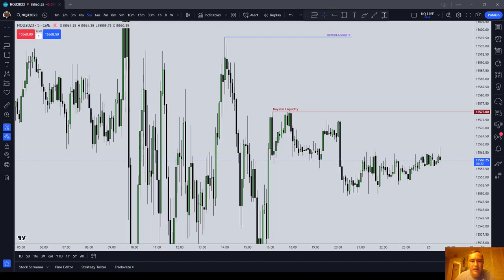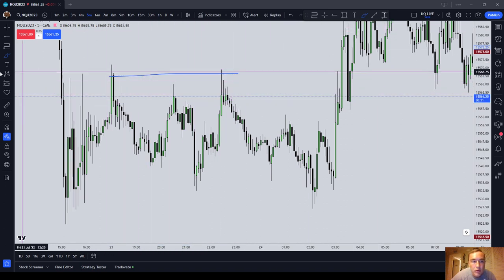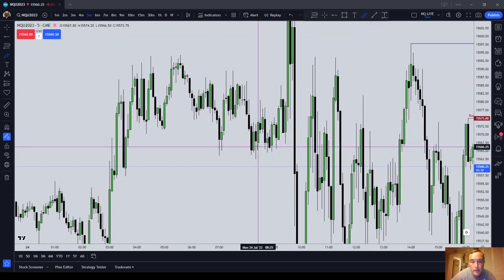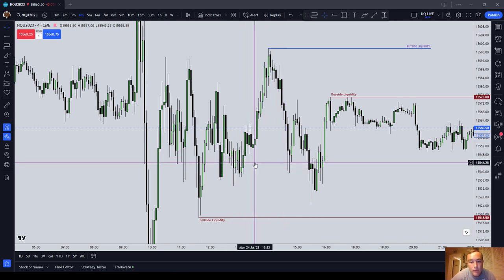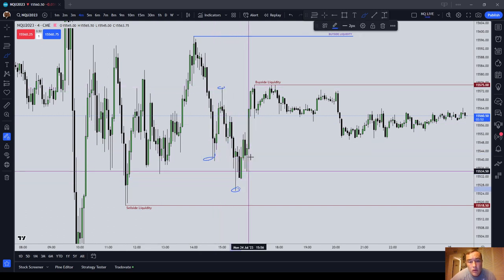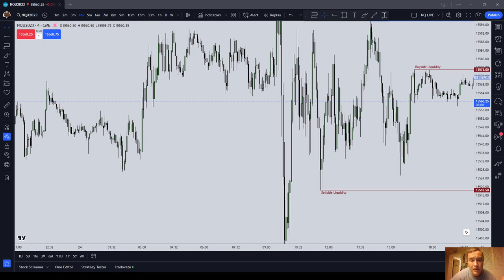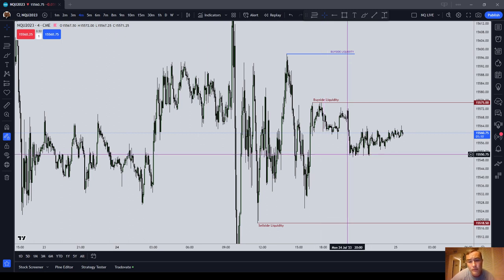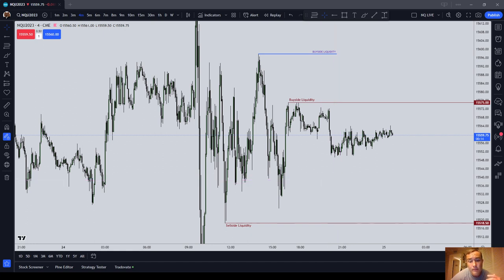You Must Identify a PD Array or Multiplier Before You Enter | ICT Basics